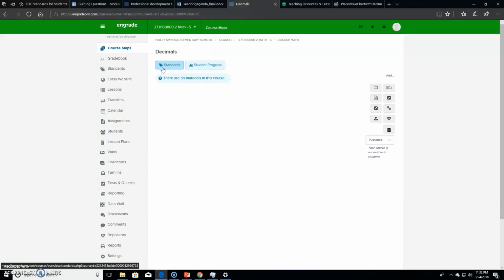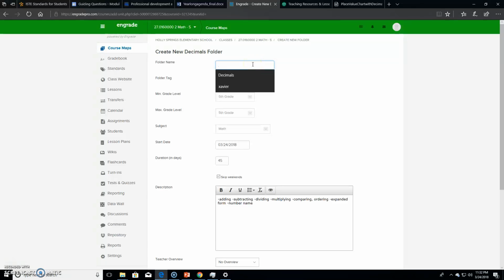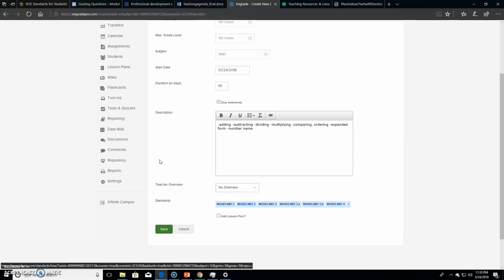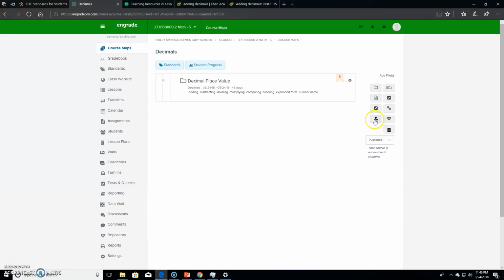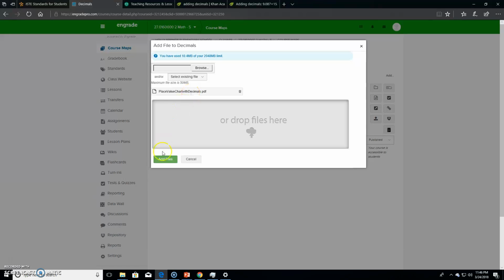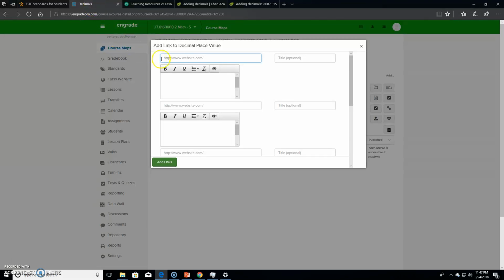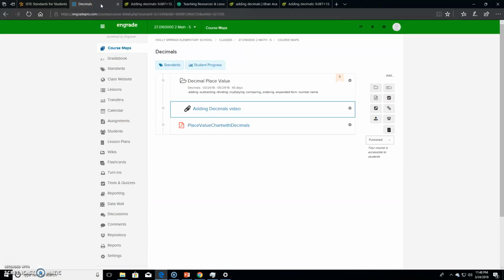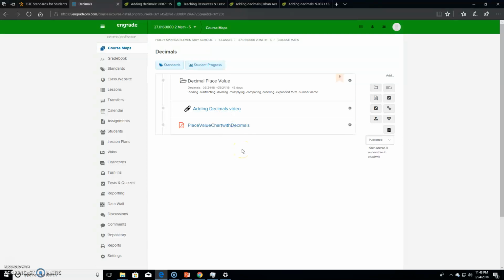Creating a Course Map on Engrade